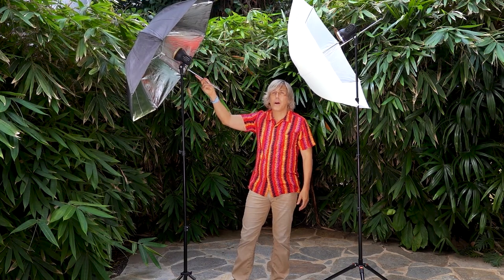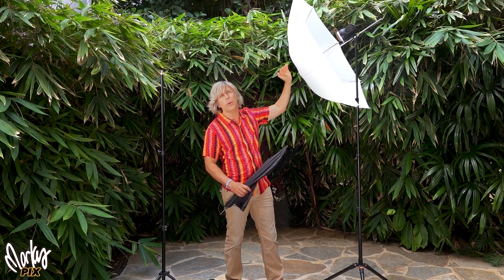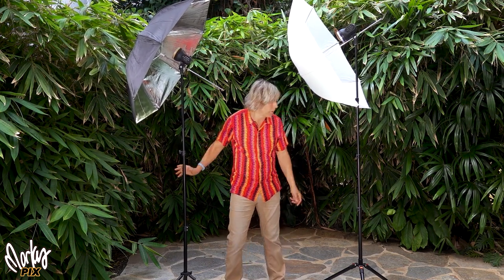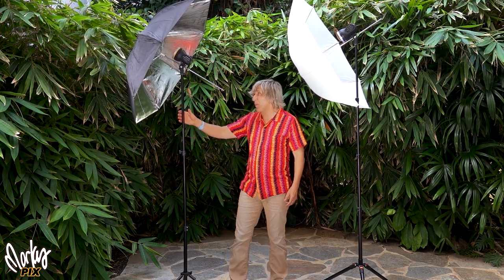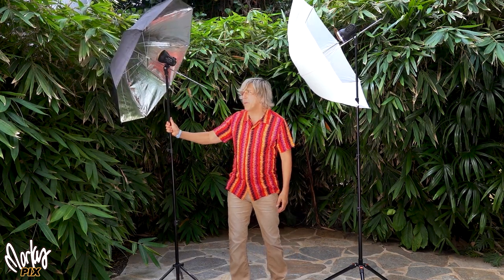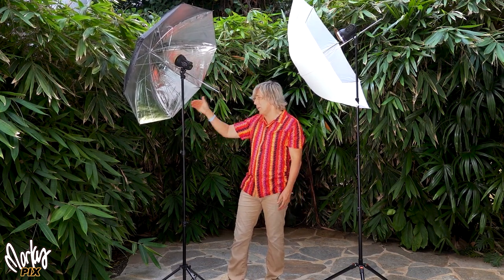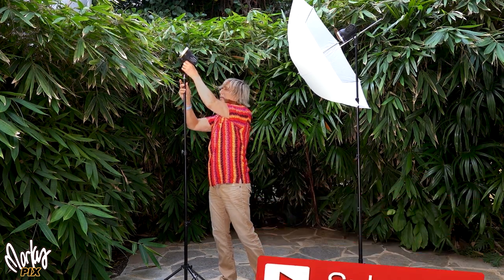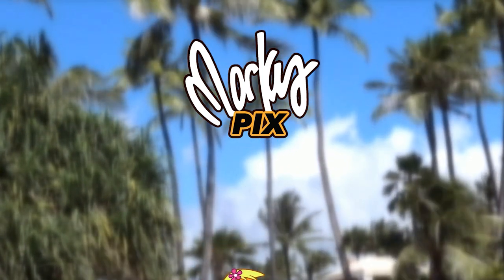Benefits of Silver Umbrella over White Umbrella for travel Photography and video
When travel and location photography calls for soft portrait lighting with an umbrella or softbox for video or wedding photography, there are some benefits to using a silver umbrella vs a white translucent umbrella. Both are good though, but there are some benefits when traveling and space is limited.